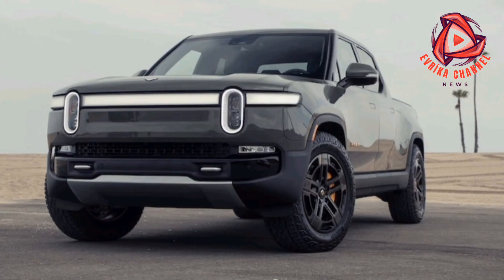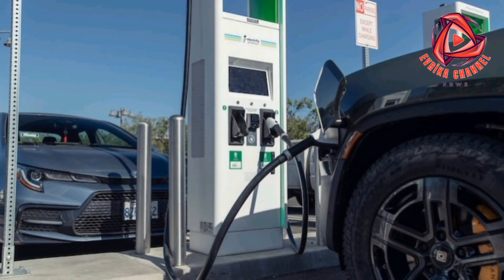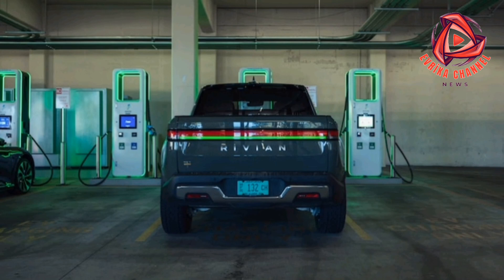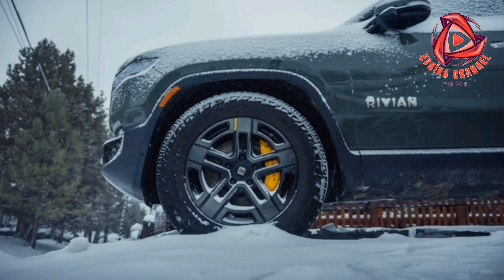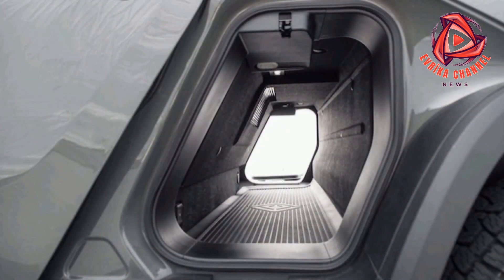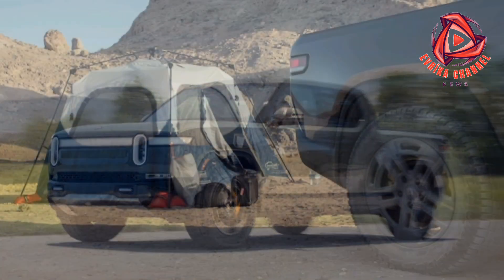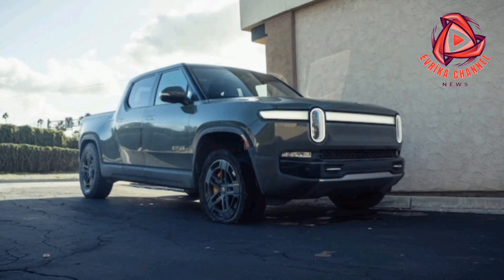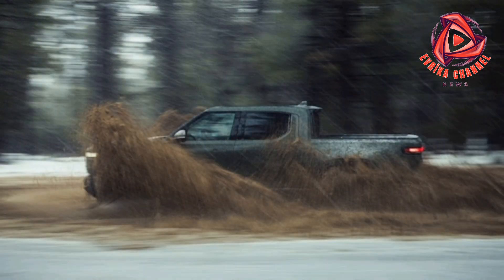2022 Rivian R1T Launch Edition Yearlong Review Verdict: The End of Something Remarkable